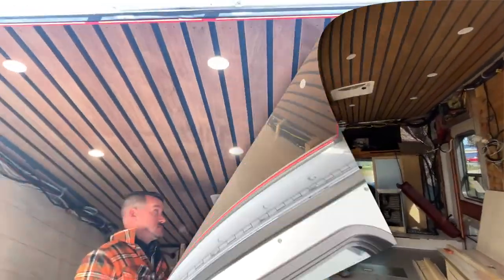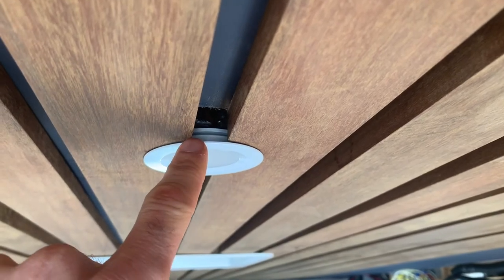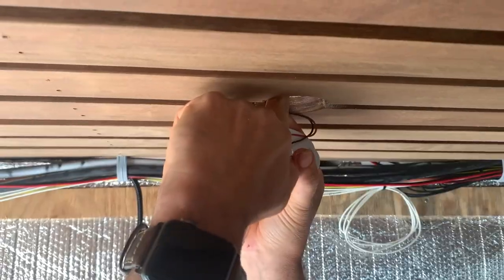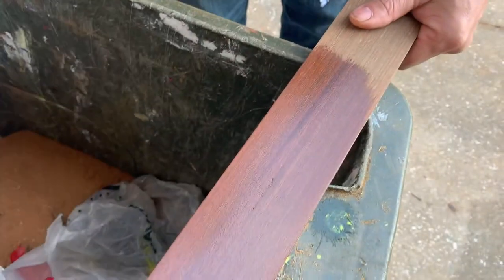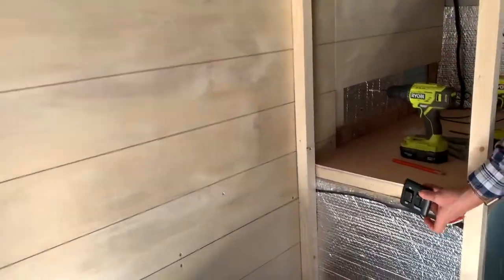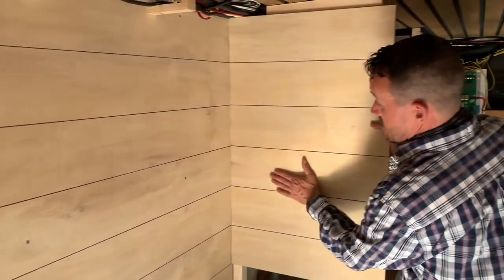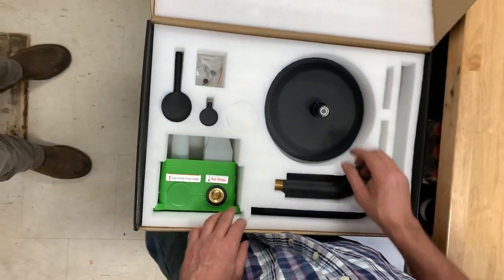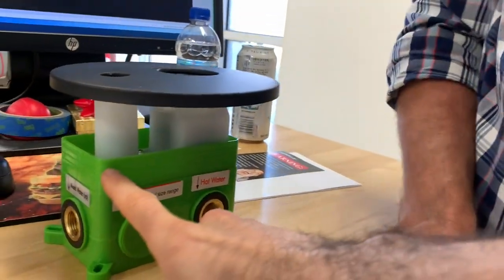Episode 2: LED lights, Maxxair fan, faux shiplap install on the ambulance camper van conversion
Solar Power:
Victron smart energy controller
Victron Lynx Power-in
Victron smart solar charge contoller
Victron Energy Multiplus 3000VA Wave inverter
GS Power true 14 gauge wire
Link solar weather double cable entry
Powiser solor connectors 30A
WFCO 30A distribution center AC

Lighting:
Acegoo recessed lighting
Light switch
USB charger socket

Climate control:
Max air vent fan
Air conditioning heat pump min split
A/C cover

Kitchen:
Fridge & Freezer

Water Systems:
15 Gallon Recirculating tank
42 Gallon Tank
(3) Filter baskets
3 Filter combo
Exterior locking fresh water filler cap
Exterior sprayer box/hose

Water Heater

Bathroom:
Shower valve matte black
Shower pan
Pex pipe
Pex crimper and cutter
Waterproof cover in shower/toilet
Shower door
Wrappon Green Toilet

Recycled filtered water system
16 gallon tank
UV sterilizer

Bed:
Spring loaded hinges
ATV wench

Interior:
Screen door bug net

Exterior:
Tow mirrors
U-Pol Raptor liner spray on bed liner paint job
Raptor liner kit with MESA Gray tint
Roof rail support
Roof rack pipe
Fridge vents
Tail lights
Led light bar

Misc. parts and components of this build:
Dicor lap sealant, self-leveling.
Magnetic locks for the bed

Take your next adventure on our DIY ambulance conversion series where one man devotes his time and effort into converting an old ambulance into a camper van. If you ever thought about converting a retired ambulance into a camper or Recreation vehicle RV then this video series may have you thinking twice.  Maybe you we're going to spend a fortune on a new high top van?  Perhaps this will make you reconsider.  Or not...  This ambulance was built for heavy commercial use and it has enough wires packed inside it to stretch from top to the bottom of mount Rushmore11,000 times! If you are thinking about going this route, tune in and hopefully you will be inspired!